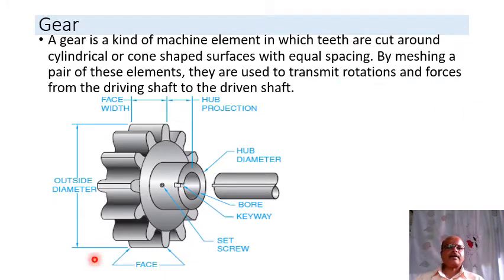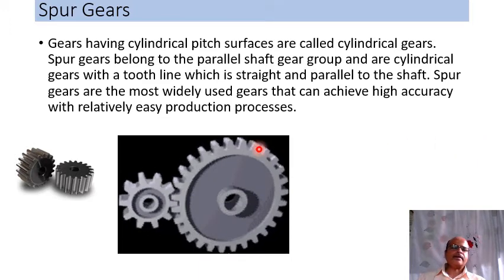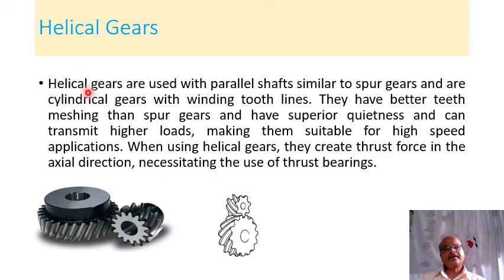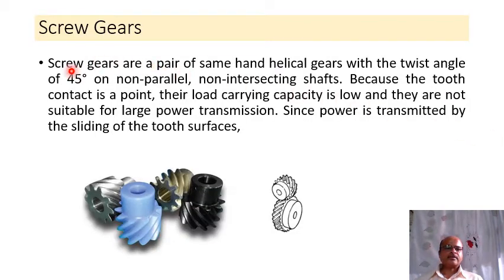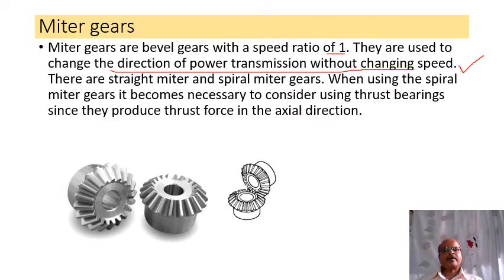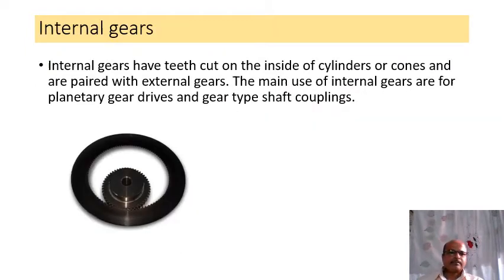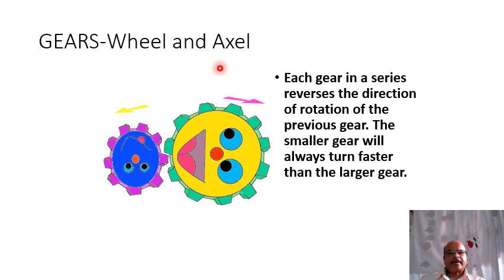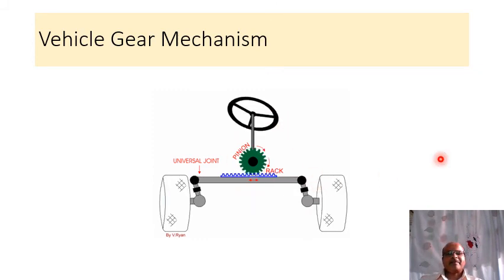Gear and Types of Gears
TE (E&Tc)
Mechatronics